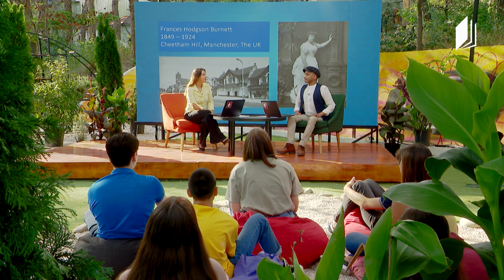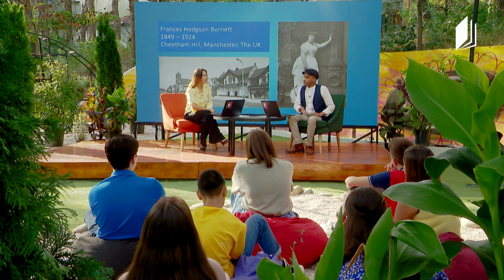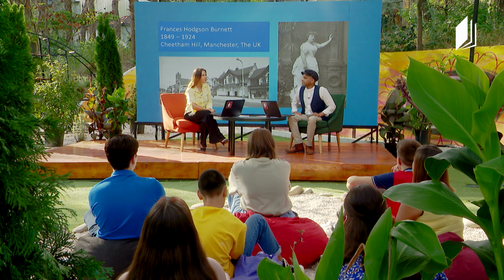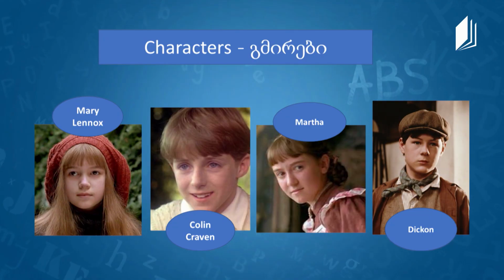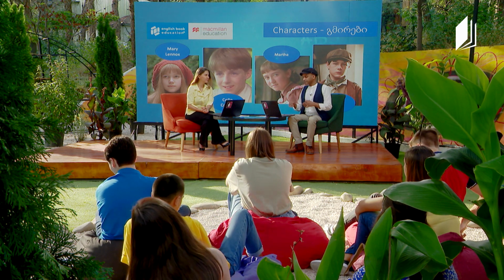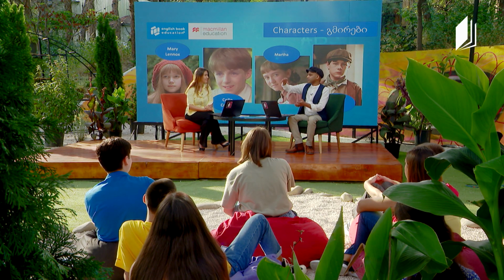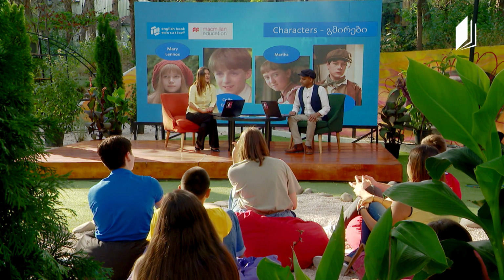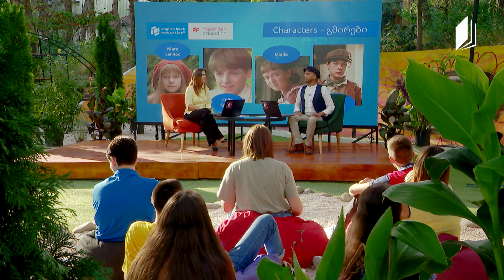წიგნის კლუბი / Book Club - "The Secret Garden" by Frances Hodgson Burnett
თემა: “საიდუმლო ბაღი”, ავტორი: ფრენსის ბარნეტი
 - "The Secret Garden" by Frances Hodgson Burnett

გაკვეთილები დაფუძნებულია Macmillan Education-ის სახელძღვანელოებზე, რომელიც დამუშავდა და ადაპტირდა სპეციალურად „ტელესკოლისთვის“.
პროექტი „ინგლისურის დრო“ მომზადებულია საქართველოს განათლების, მეცნიერების, კულტურისა და სპორტის სამინისტროსა და  English Book Education  ერთად.